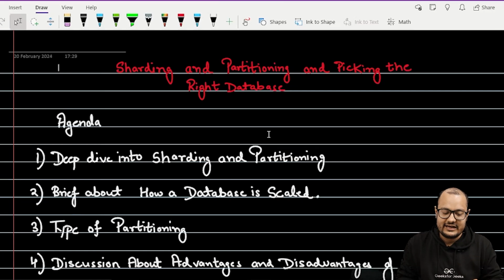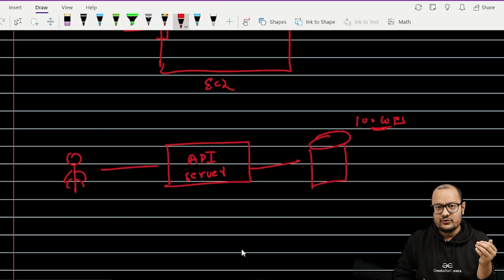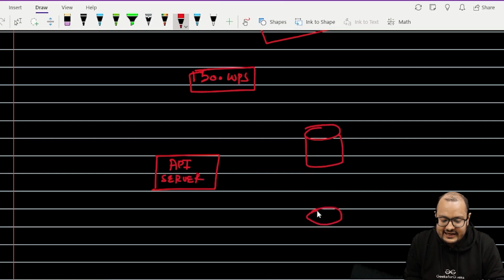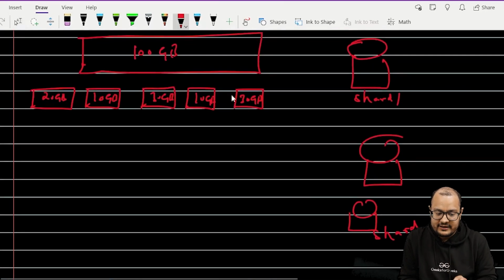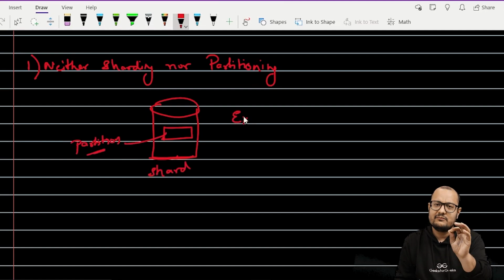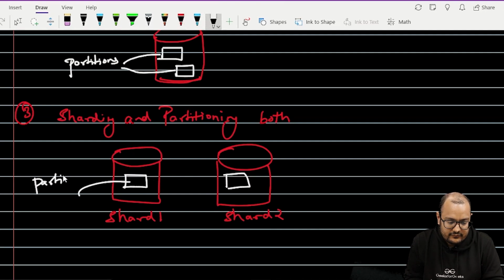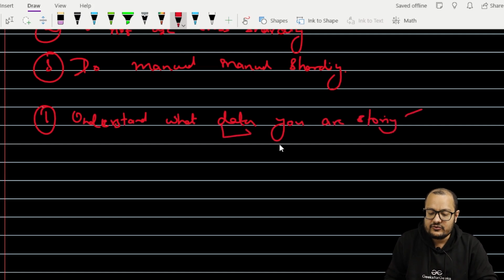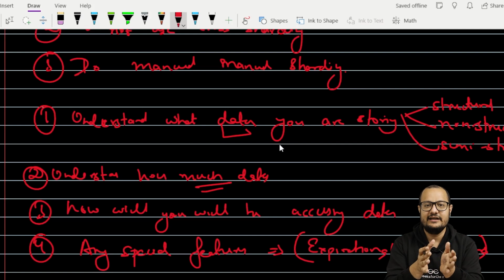SHARDING and PARTITIONING | Picking the Right DATABASE | System Design Course Lec 3 | GeeksforGeeks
Welcome to the third episode of our System Design Series! In this episode, we explore the critical concepts of Sharding and Partitioning, guiding you through the process of selecting the right database for your project.

Discover Sharding and Partitioning as we unravel the key differences between them, along with their respective advantages and disadvantages. Discover the various types of partitioning strategies and gain insights into how to effectively scale a database to meet your project's evolving needs.

⏰ Time Stamps:
0:00 Intro
1:02 Sharding and Partitioning - Differences
2:00 How to Scale a Database
12:26 Types of Partition
14:22 Possible Combinations through Sharding & Partitioning
18:46 Advantages and Disadvantages
20:16 How to Pick the right Database
23:45 Steps to choose your Database

📈 Want to learn more about System Design?
Check out our Mastering System Design - From Low-Level to High-Level Solutions